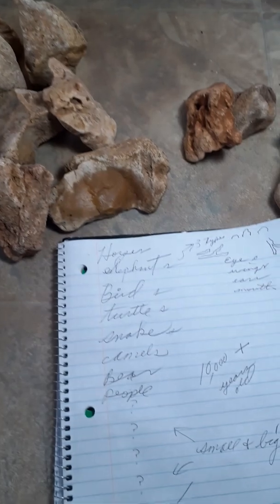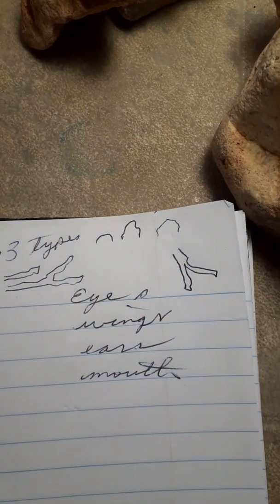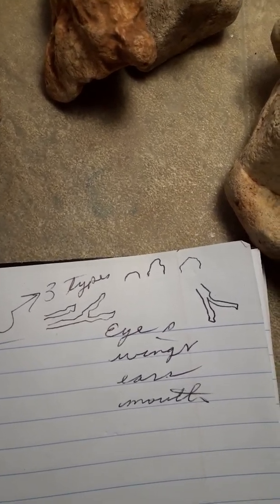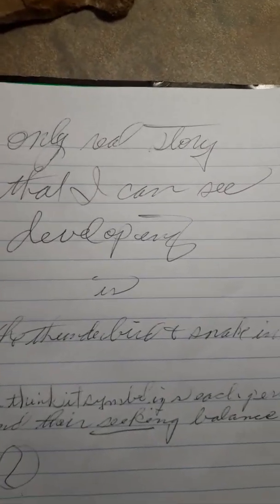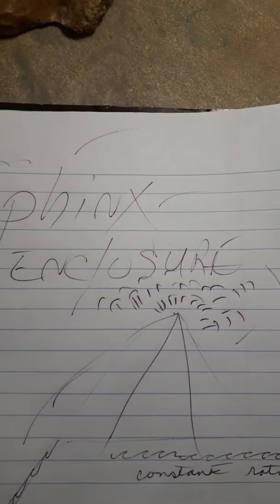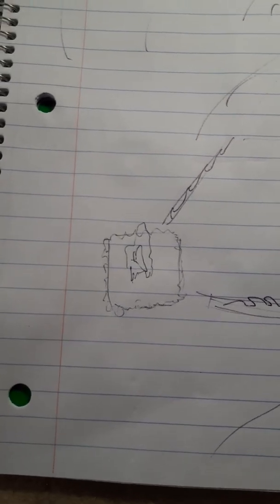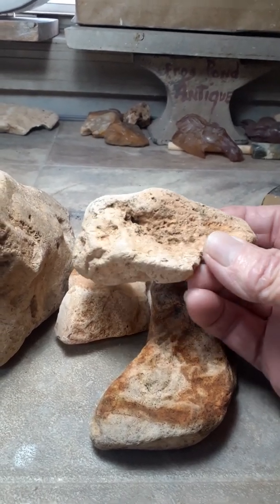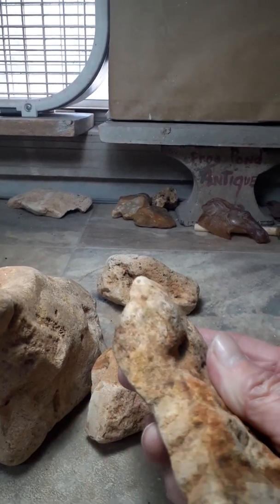portable rock art ... The Absence of Answers Part 3 of 3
rock art